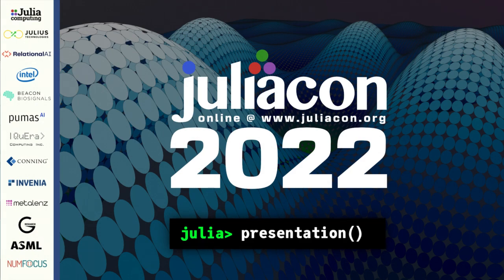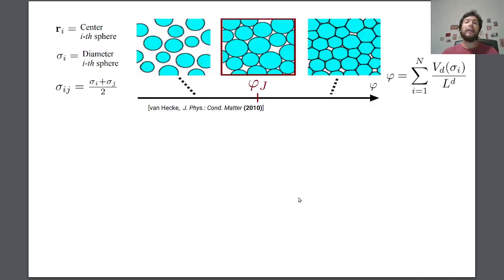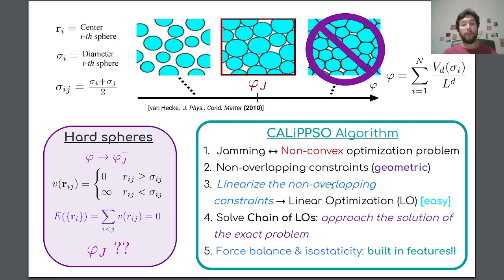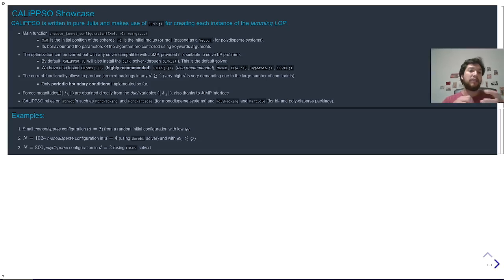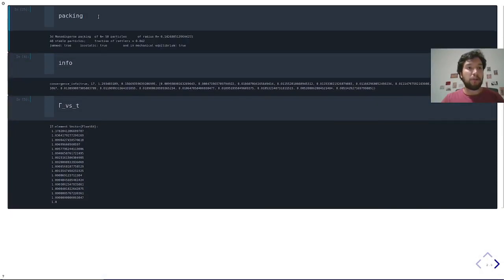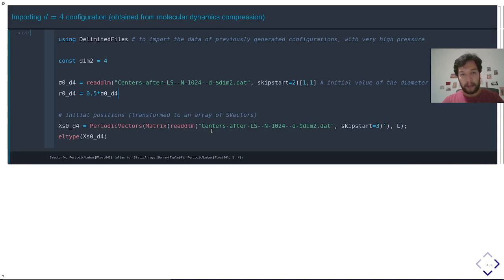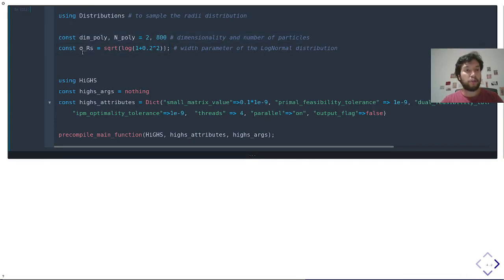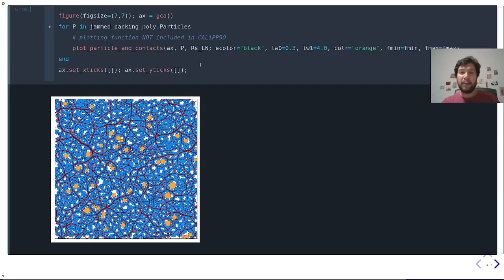CALiPPSO.jl: Jamming of Hard-Spheres via Linear Optimization | Rafael Diaz | JuliaCon 2022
The CALiPPSO.jl package implements a new algorithm for producing *disordered* [spheres packings] with very high accuracy. The algorithm reaches the critical jamming point of hard spheres through a chain of constrained linear optimization problems. CALiPPSO.jl exploits the functionality of JuMP for modelling and is thus compatible with several optimizers. In collaboration with C. Artiaco, G. Parisi, and F. Ricci Tersenghi.

00:00 Welcome!
00:10 Help us add time stamps or captions to this video! See the description for details.